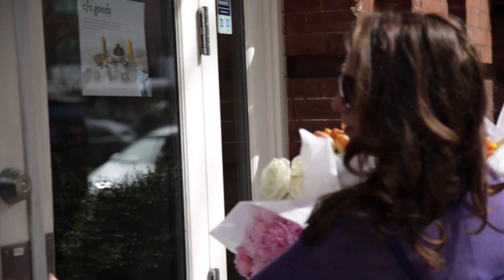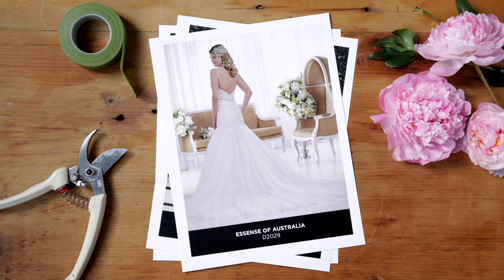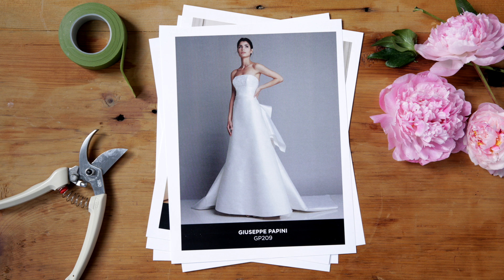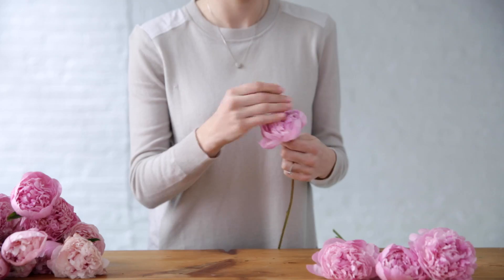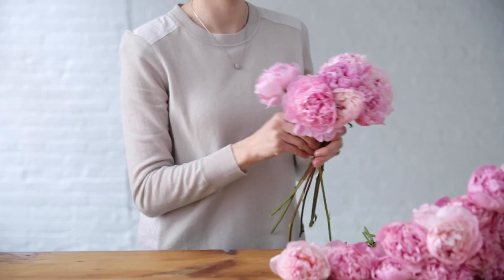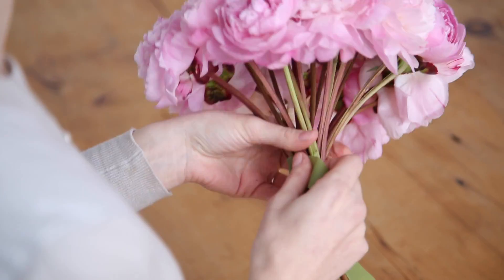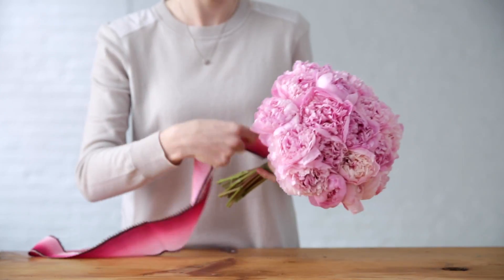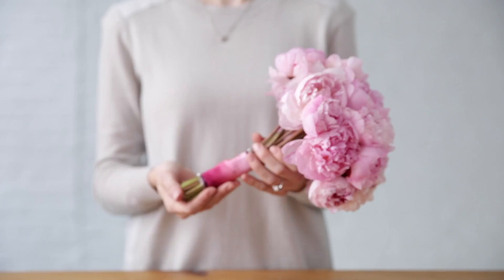Wedding Worthy: Style - Bouquets for Strapless Gowns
Watch as renowned florist Meredith Perez offers tips for creating a gorgeous wedding day bouquet.